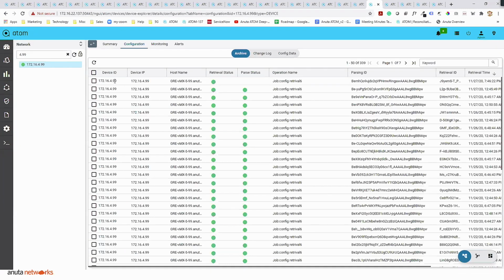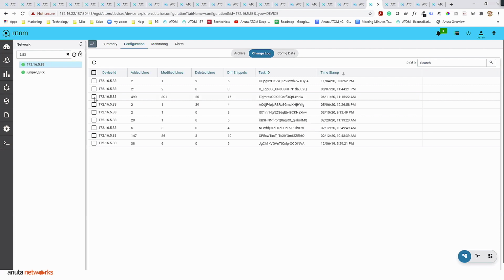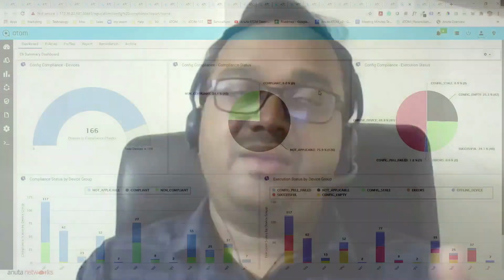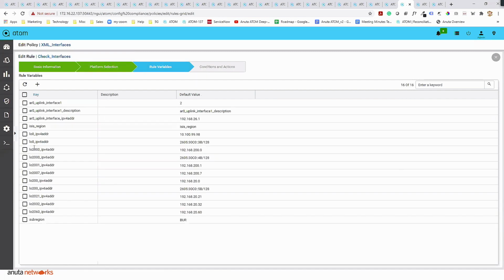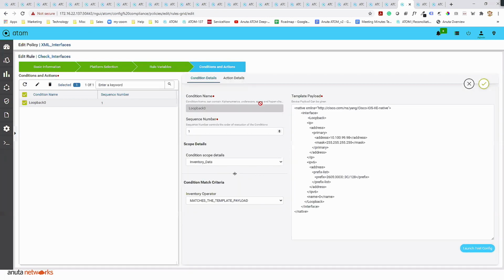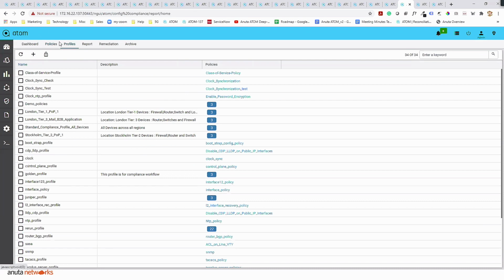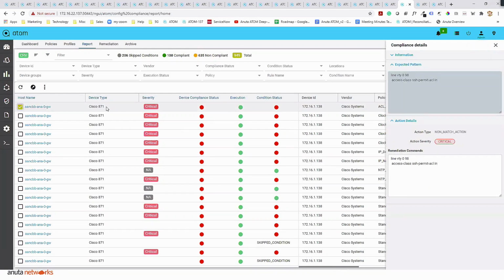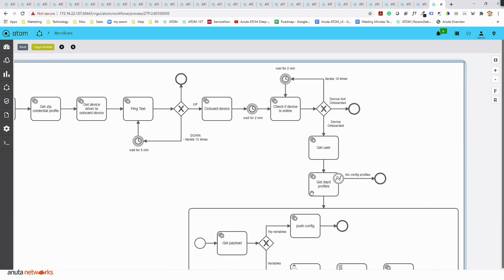Anuta Networks ATOM Demo – Compliance Management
Dilip shares how ATOM can manage the configuration of multiple vendor devices. He will demonstrate how to define complex CLI & YANG-based compliance rules followed by reporting and remediation. Dilip will conclude by showing how compliance can be part of MOPs to ensure golden standards.

Presented by Dilip Krishna, Sr. PLM. Recorded at Networking Field Day 24 on February 24, 2021.